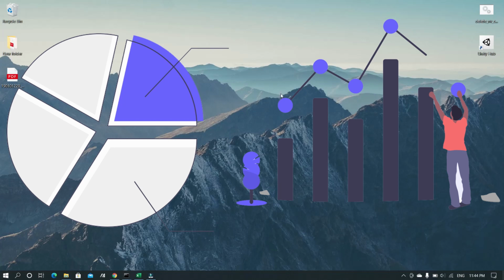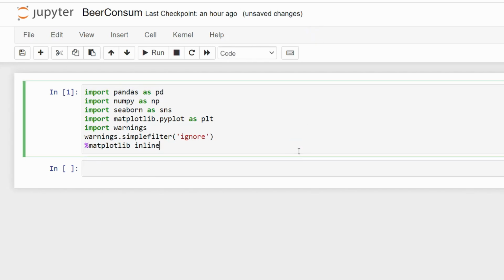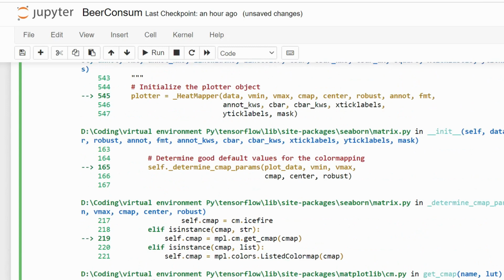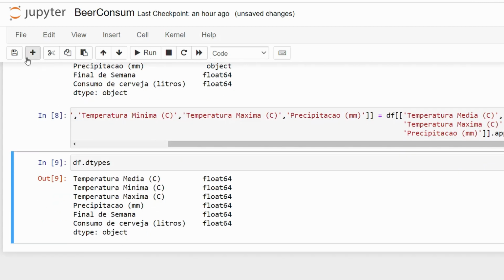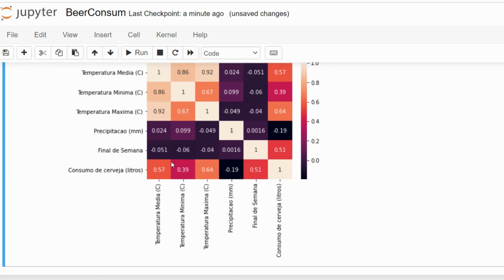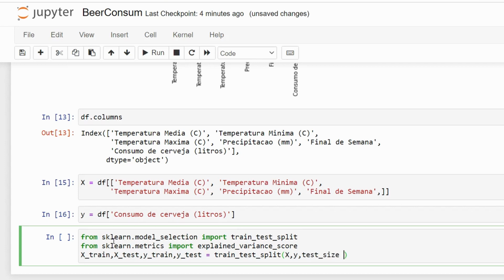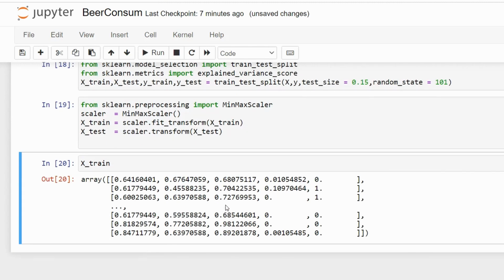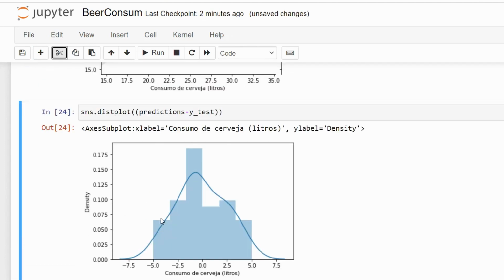Learn Full Data Modeling in 10 minutes with Kaggle Dataset | Machine Learning Python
Hello Guys,